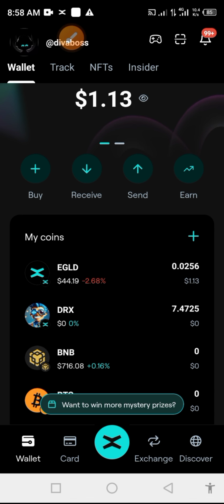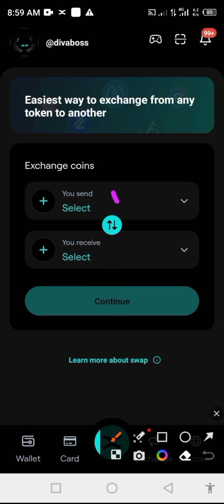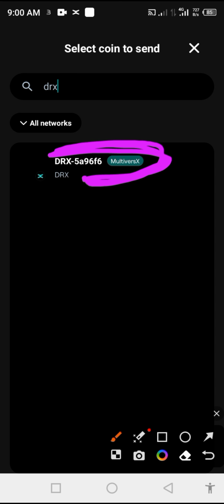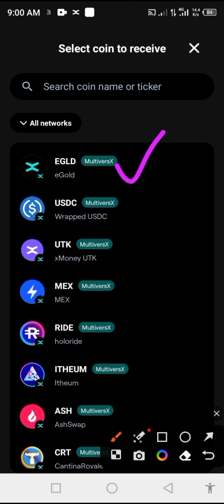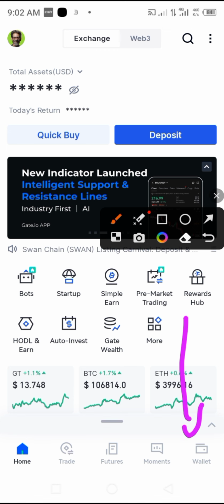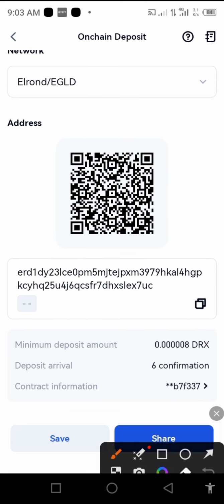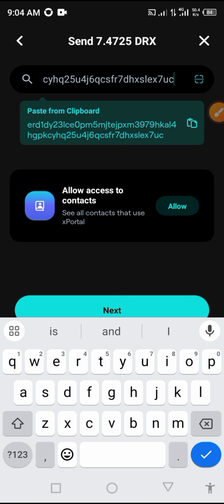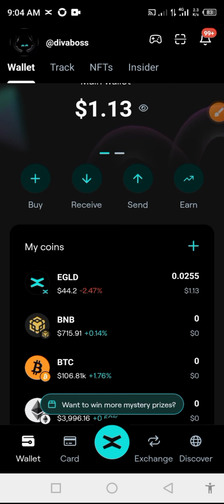How To Swap Your DoctorX (DRX) Token In xPORTAL App And How To Send DRX Token To Exchange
Watch the video step by step on how to either swap your DRX token or send out your DRX Token to an exchange.